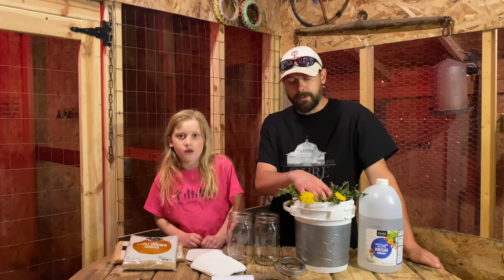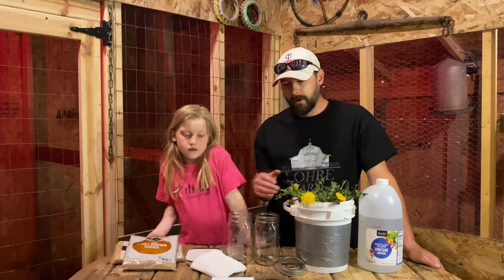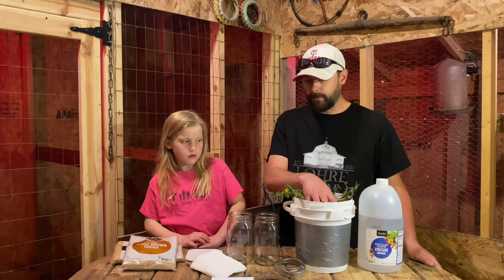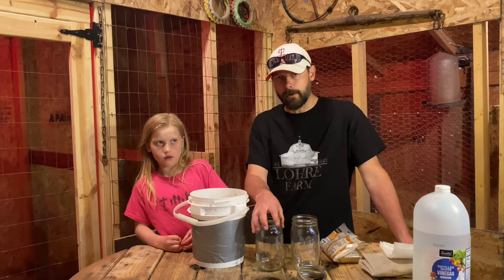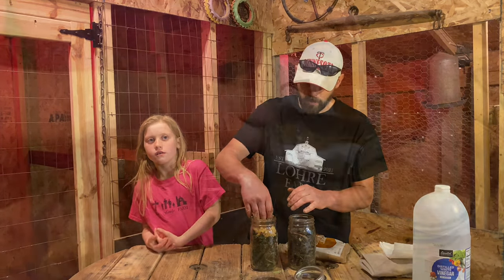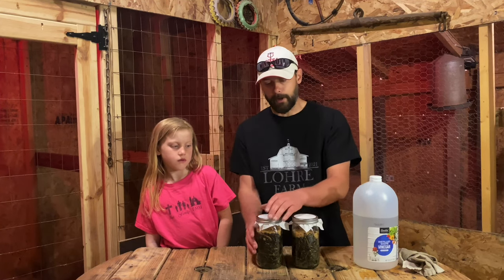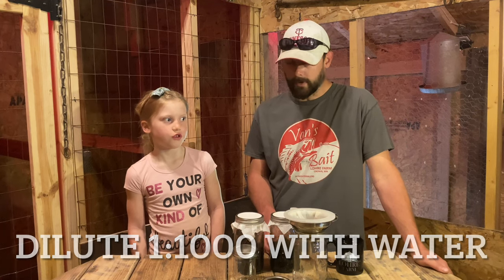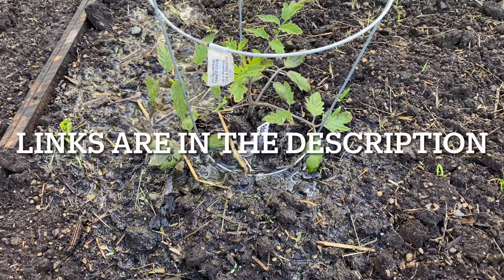How To Make Fermented Plant Juice (FPJ)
In this video, WHAT IS FERMENTED PLANT JUICE?
Fermented Plant Juice (FPJ) can be used as a seed and plant solution to help increase the plant nutrition. It is derived from a single plants’ sources most nutrient parts, and combined with brown sugar for fermentation. During osmosis the brown sugar acts as a food source for growing microbes. This process takes 7-10 days.

BENEFITS OF USING FERMENTED PLANT JUICE (FPJ)
Can preferentially attract pests away from crops
Helps to enhance soil quality and increase production of plants
Works as a probiotic for both plants and animals
HOW IS FERMENTED PLANT JUICE (FPJ) MADE?
Fermented Plant Juice is made through a process of fermentation. You should start this process by taking consideration of how much end product you desire. During extraction the final quantity of end product will be roughly 1/10 the initial amount.

Material Gathering
You’ll want to seek out your desired plants early in the morning, preferably right before sunrise. Collect the plant material during dry conditions. Do not collect during rain. Collect the parts of the plant which have most recently grown. (2-3 inches long)

Weighting Out Your Plant Material
After collecting the necessary plant material to make Fermented Plant Juice (FPJ) you’ll want to weigh it out. Make sure you do not wash any of your gathered materials. Cut any larger pieces down to 2-3 inches in length.

Fermentation Of Your Plant Material
Now that you have weighed out you plant material it’s time to mix it with equal weight brown sugar. The brown sugar should be mixed thoroughly as to cover every part of the plant material. The brown sugar should start to liquefy as it is being mixed. This will become your liquid base for the Fermented Plant Juice (FPJ). Place mixed material into a mason jar. Place a paper towel over the jar and use a rubber-band to secure the towel. Store the covered container in a well-ventilated area away from artificial or natural light and extreme heat or cold. Do not refrigerate. After 24 hours place a small layer (1/8 – 1/4″) of brown sugar on top of the plant material to insure no mold will occur. Let material sit undisturbed for 7-10 days.

Extracting The Fermented Plant Juice (FPJ)
Run material through a strainer into another mason jar.

Long Term Storage
It is important to store your Fermented Plant Juice (FPJ) properly. Fermented Plant Juice (FPJ) is made with live microorganisms that will continue to produce gases. Any lid mush be kept loose on the container or your container can explode. For long-term storage, add an equal amount of brown sugar by weight to Fermented Plant Juice (FPJ). Only mix (with water) what you plan to use right away. Use the dilution table and directions for applications.

DIRECTIONS
Apply in the evening temperature of 75 degrees or less. (if temperature is over 75 degrees, double the amount of water). Solution can be applied directly to the plant leaves or poured into the root bed. Apply only once per week.
00:00 Welcome To Lohre Farm
00:08 Gathering Dandelions
00:18 Today we are going to be making Fermented Plant Juice (FPJ)
02:20 STEP 1: Weigh out you plant material
02:45 STEP 2: Weight out equal weight brown sugar
03:01 STEP 3: Mix the brown sugar with the plant material
03:39 STEP 4: Place the plant material into fermentation jars
04:36 STEP 5: Put a brown sugar cap on the plant material
05:05 STEP 6: Wipe down the outside of the jar with vinegar
05:20 STEP 7: Put breathable lids on the fermentation jars
05:50 STEP 8: Leave sit in warm environment for 5-10 days
06:32 STEP 9: Strain plant material into new jar
06:52 STEP 10: Dilute the FPJ at a 1:1000 ratio with water
07:42 STEP 11: Store in a breathable container
08:00 STEP 12: Use as a soil drench
08:09 Thank You for watching! Please Subscribe.